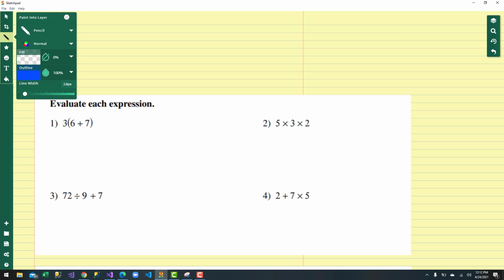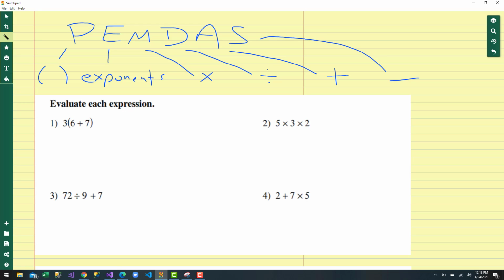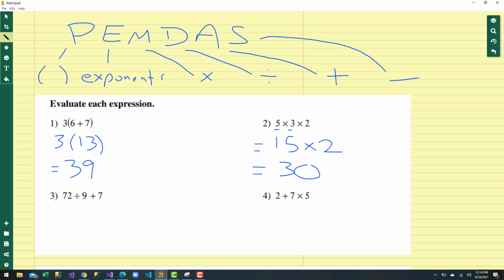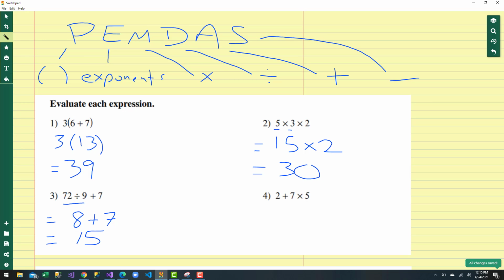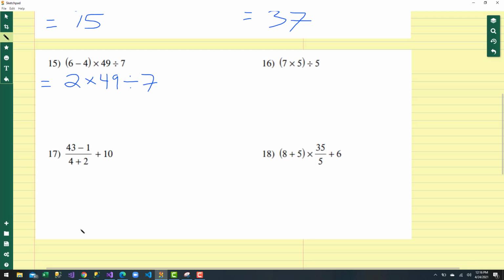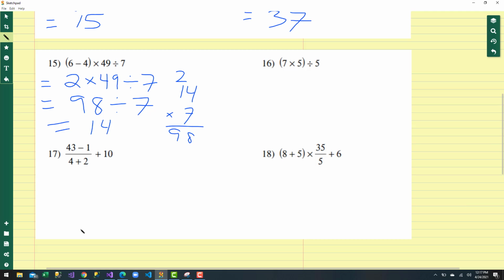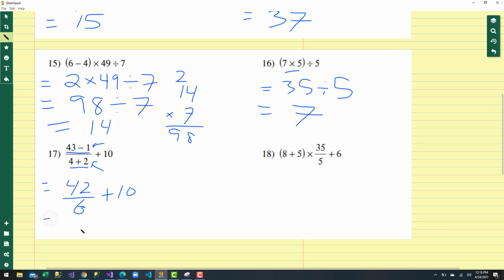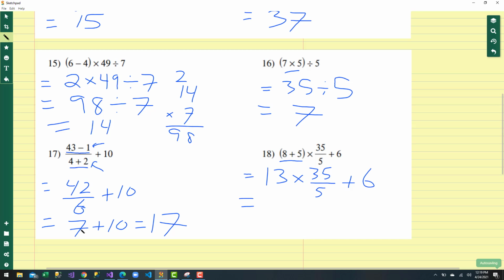Algebra 1 - Order of Operations (PEMDAS)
Algebra 1 - Order of Operations

Order of Operations using PEMDAS by Professor Manish Narayan

PEMDAS -  "Parentheses, Exponents, Multiplication and Division, and Addition and Subtraction"
or
Mnemonic phrase (PEMDAS "Please Excuse My Dear Aunt Sally")